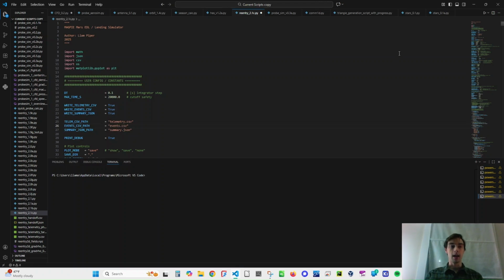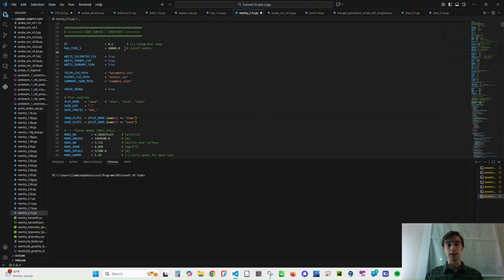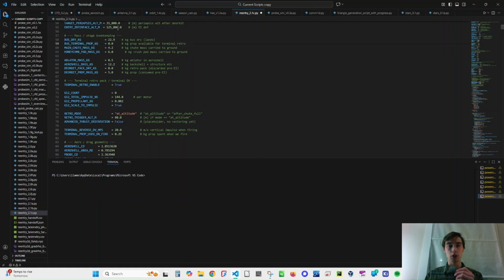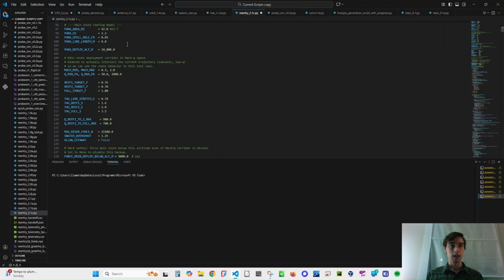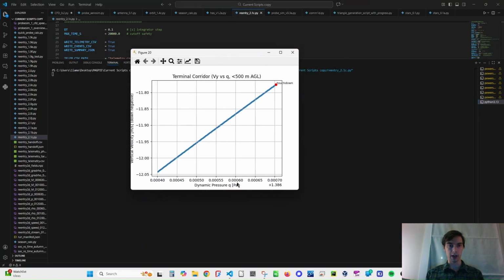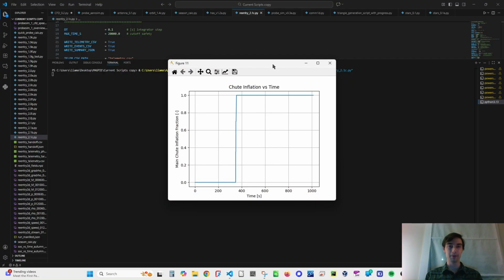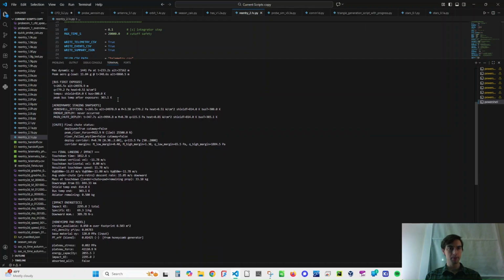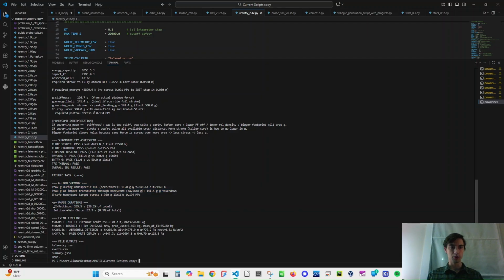Project MAGPIE: Part 10 - EDL Sim!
Finally Presenting the EDL Sim, its quite long and I am very proud of it.